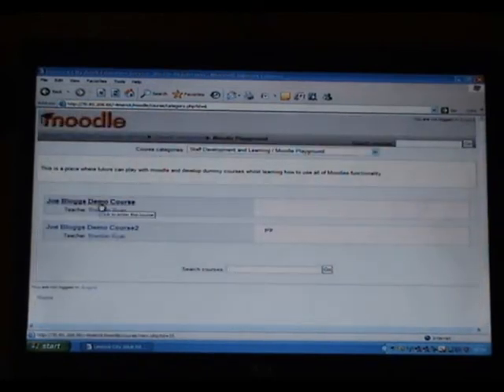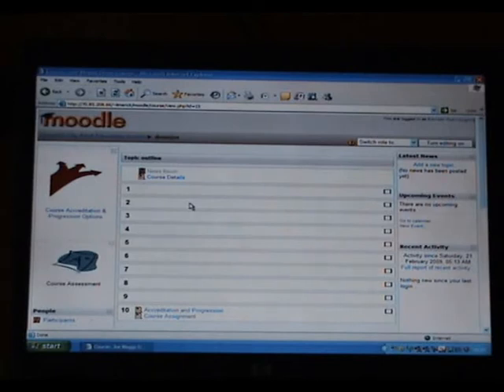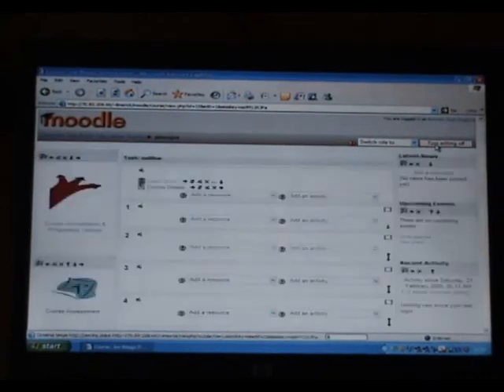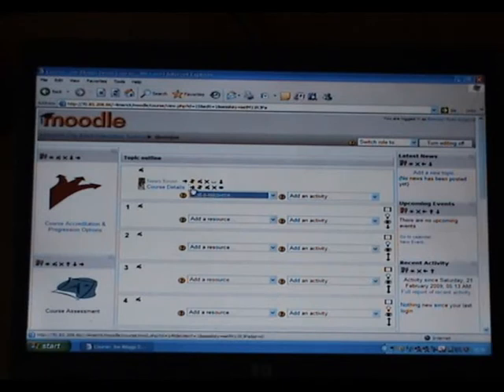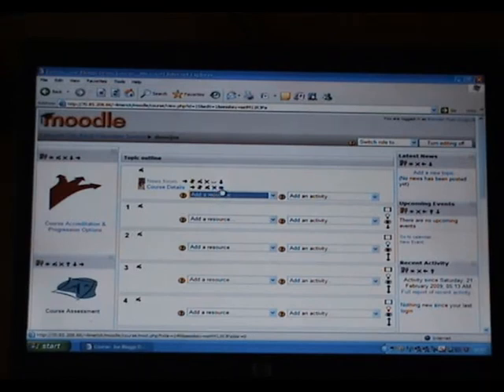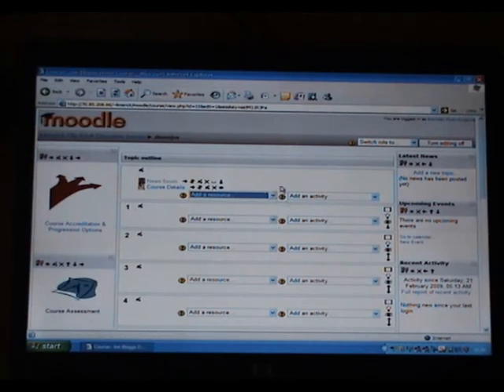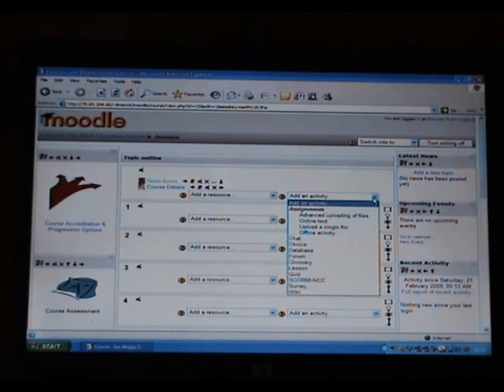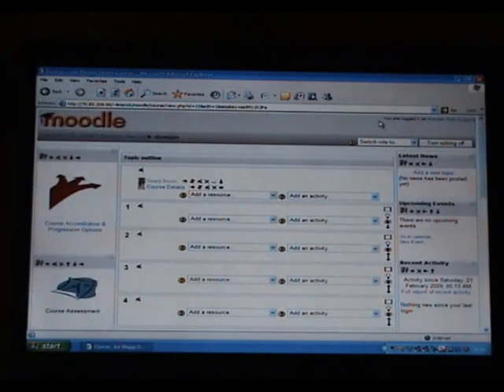A Tour of Limerick City AES Moodle Site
A quick tour of the Limerick City AES Moodle website. This video was developed for Tutors in he Service and introduces them to the basic look and functionality of moodle.